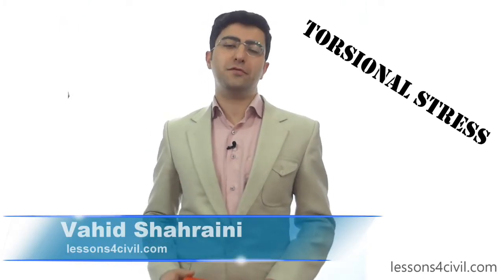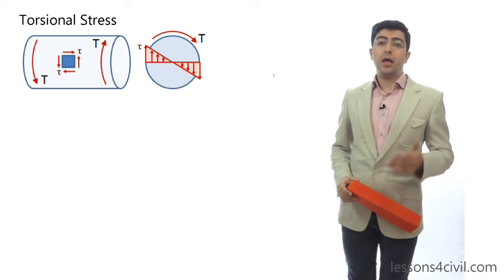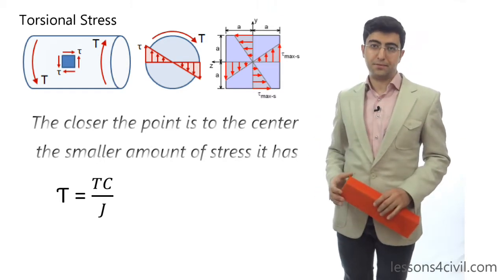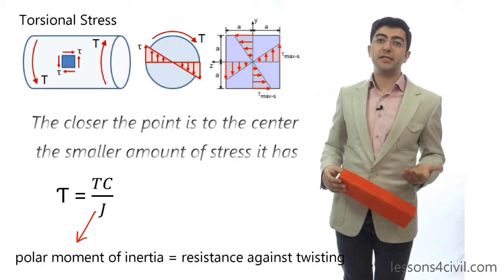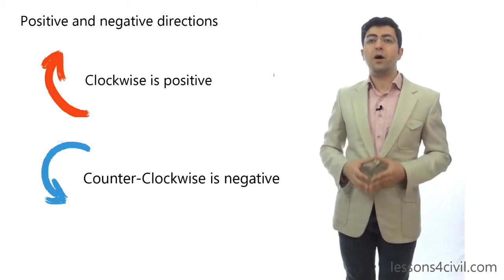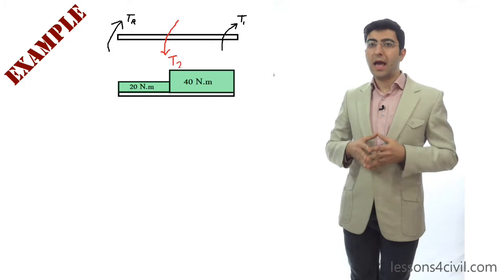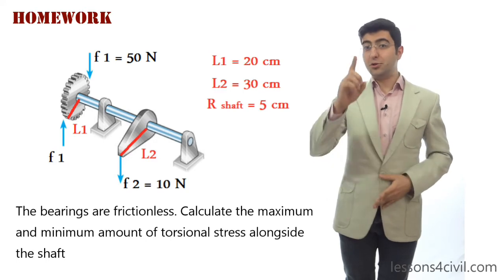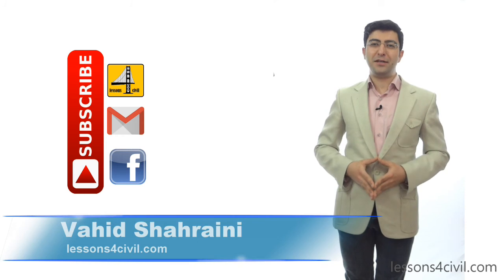how to calculate torsional stress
torsional stress is created in many mechanical parts such as circular shafts, beams and columns. in this video everything about torsional stress is told. at the end of this video you will be able to calculate torsional stress and strain of any cross section.
As usual practical examples are presented and you can send your answers to our website to be corrected for free.